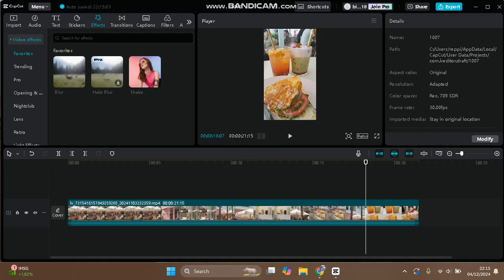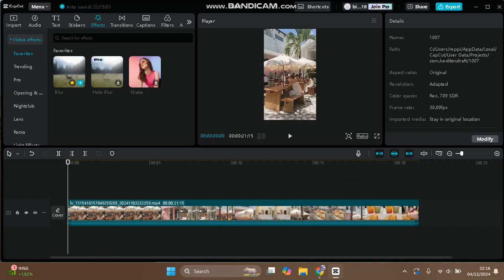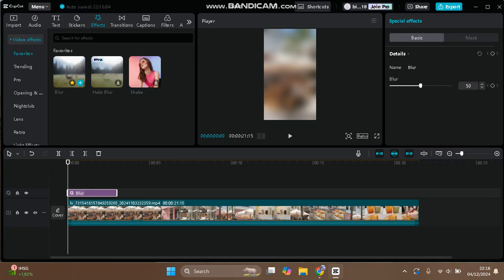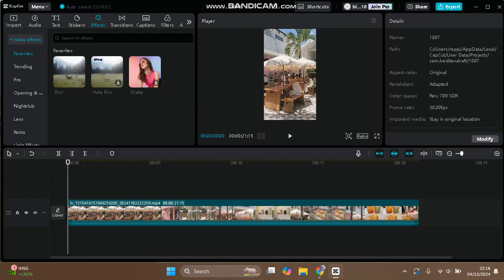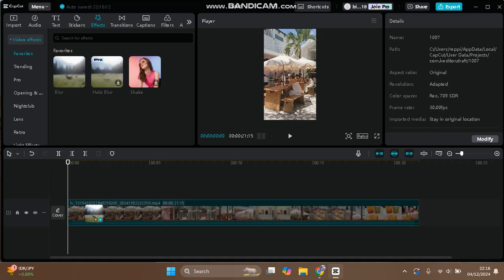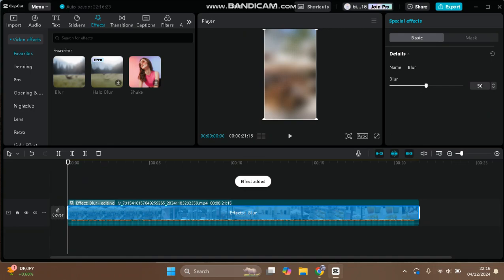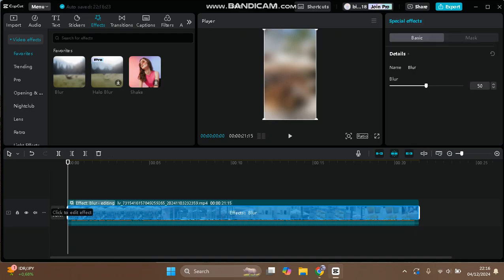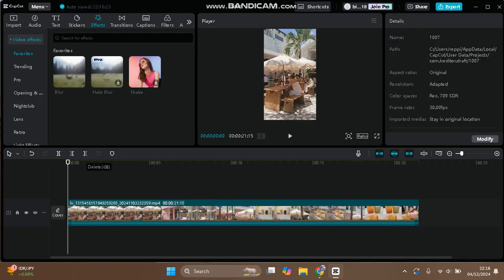👍 INSIGHTS: CapCut PC Tutorial: How to Remove Applied Effects from Videos (Beginner's Guide)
Want to undo unwanted effects in your CapCut video? This tutorial will guide you through the simple steps to remove applied effects and restore your original footage